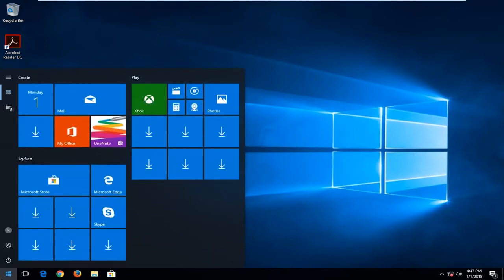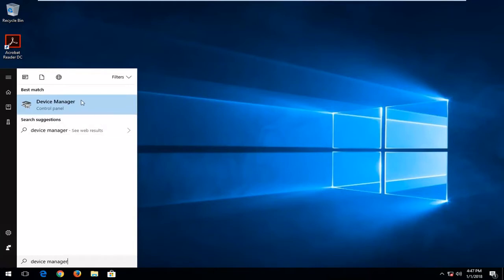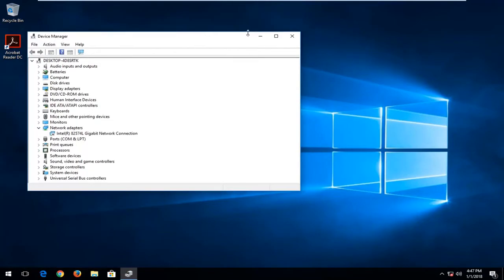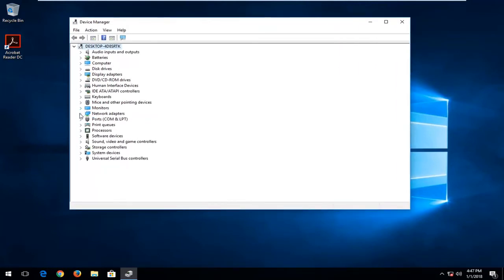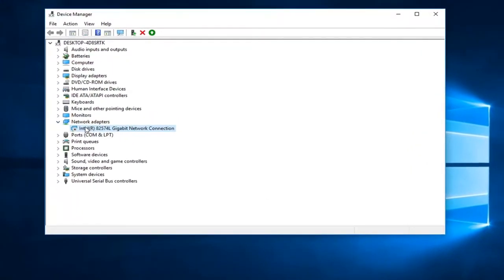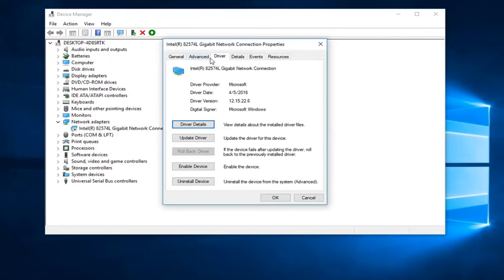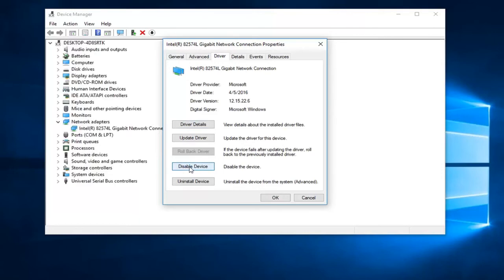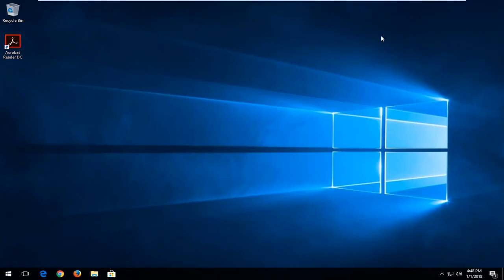FIX - How to Get Back Missing Devices from Device Manager in Windows 10/8/7 [Tutorial]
The Device Manager in your system is the place where all the Windows identified hardware related to your system is arranged in an organized manner and offers a central view of all the hardware devices to the user. So, whether it’s your sound card, graphic card, camera, printer, Bluetooth or network adapters, you get all the hardware listed here. You can update, enable/disable, uninstall, rollback, or scan for hardware changes for the driver from here.